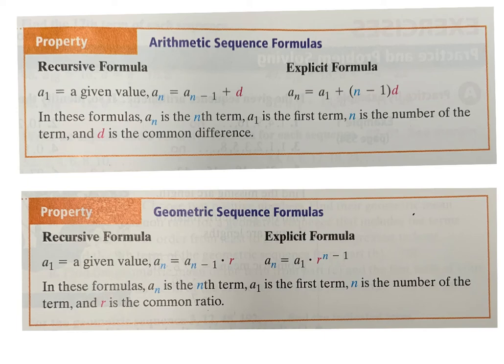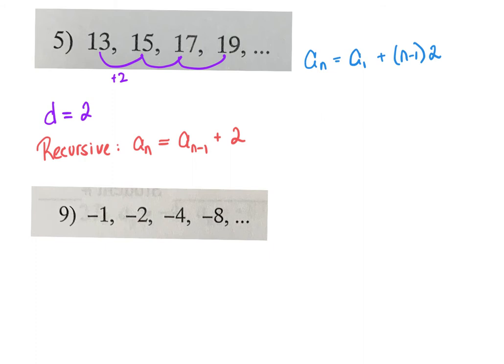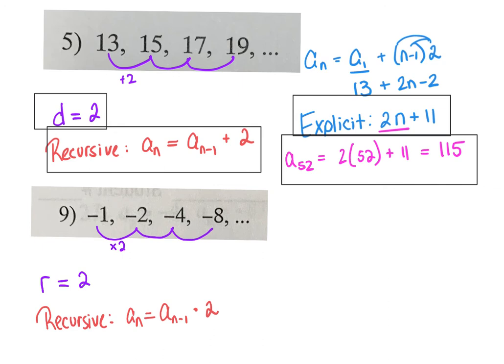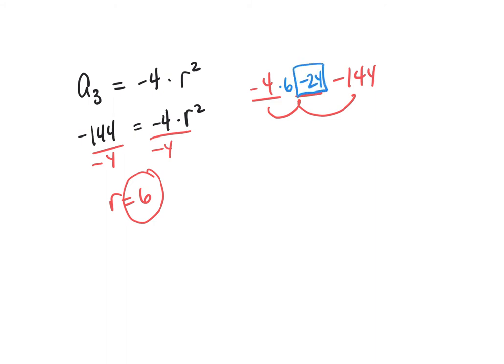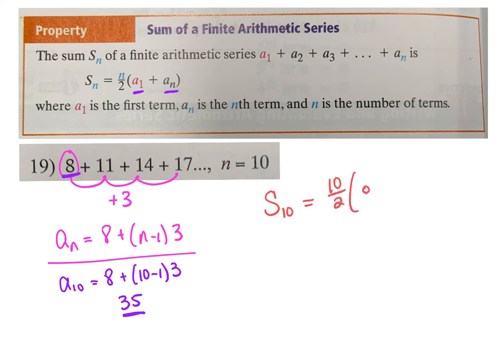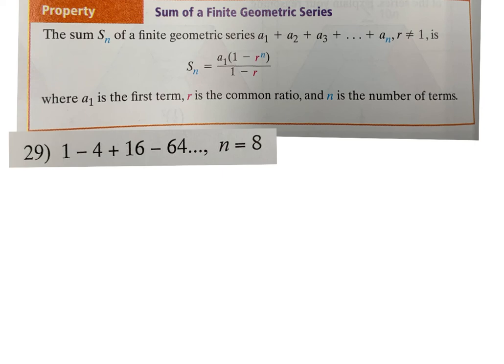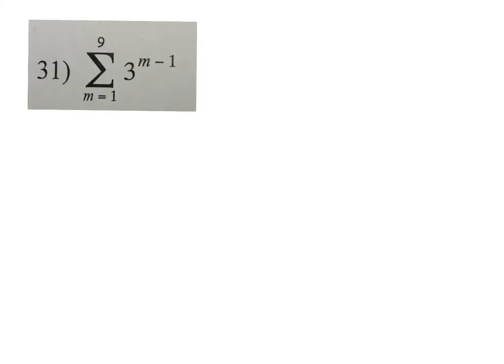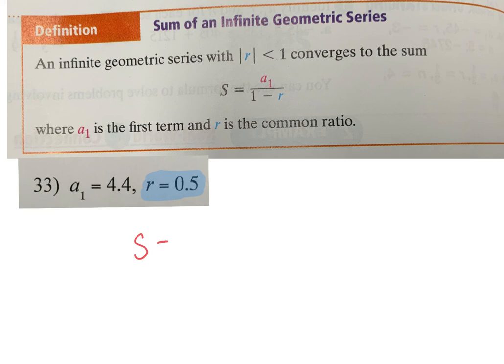ALg 2 sections 11.1-11.5 quiz review